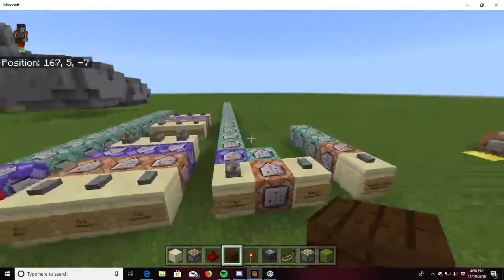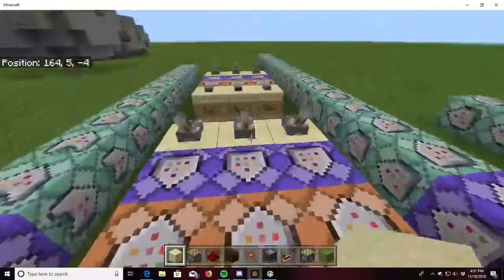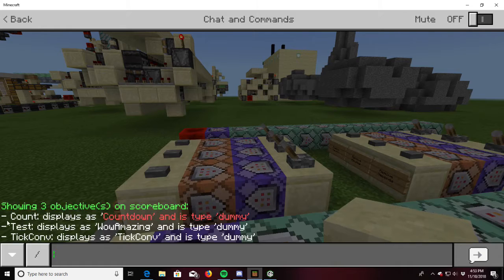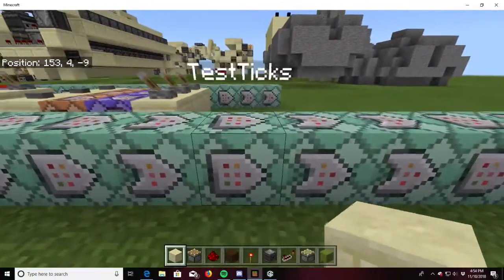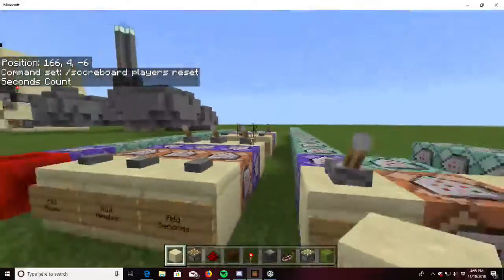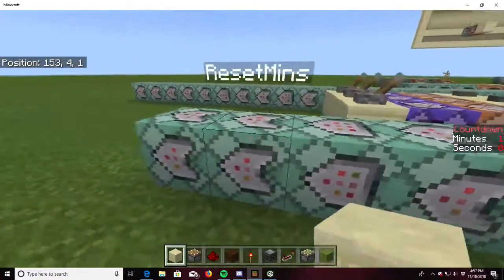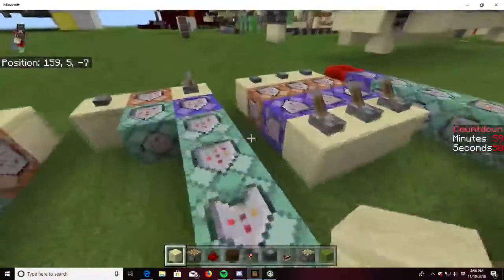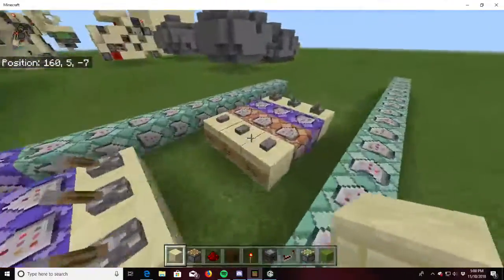Bedrock Commands - Making a Countdown System!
I decided to experiment with the new scoreboard functionality with a countdown. DELTA RUNE IS ALSO OUT! If you want me to make a video with Delta Rune, PLEASE let me know as it is so far really good!

Recorded with GameShow